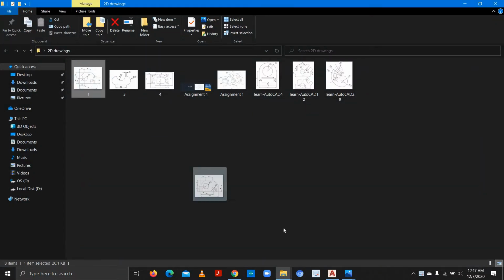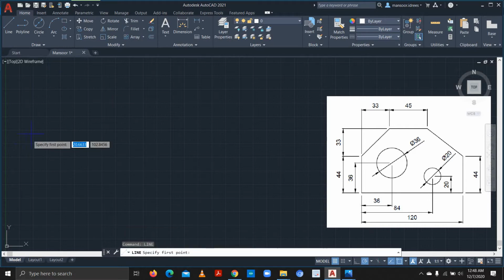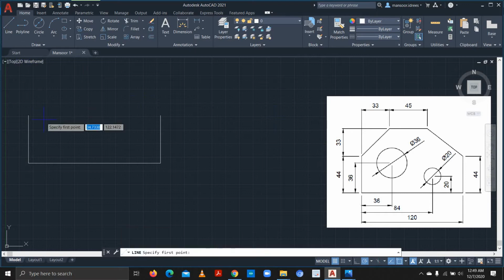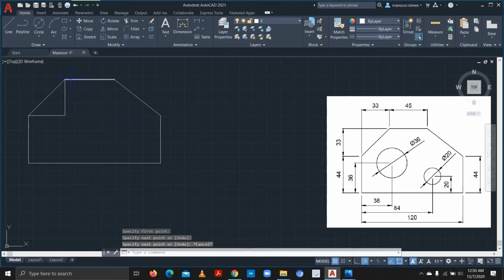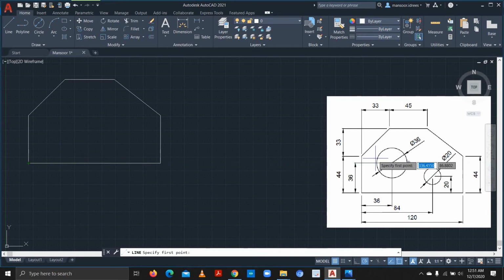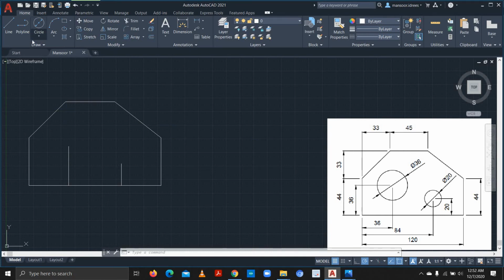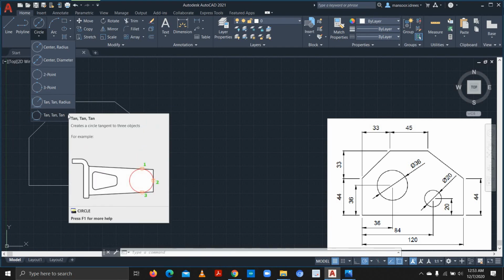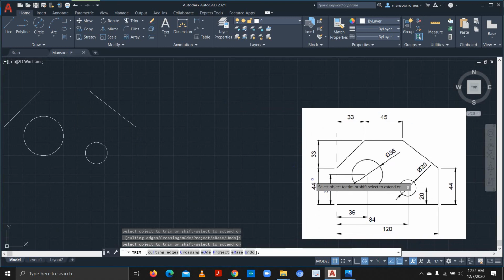AutoCAD Circle and Line commands.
In this video you will be able to practice line and circle command of AutoCAD.